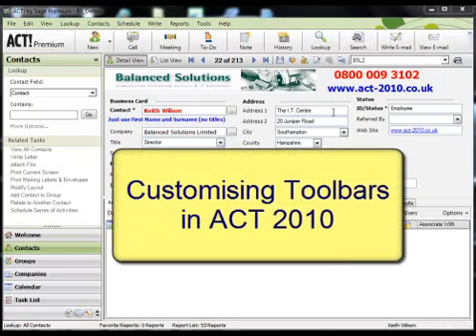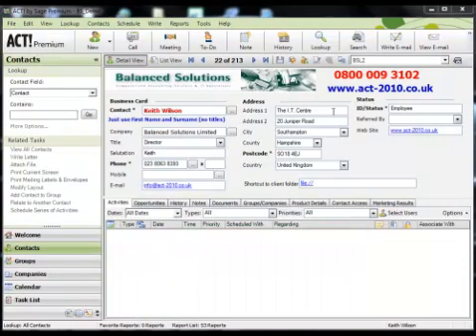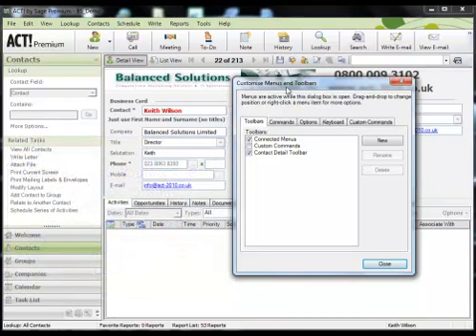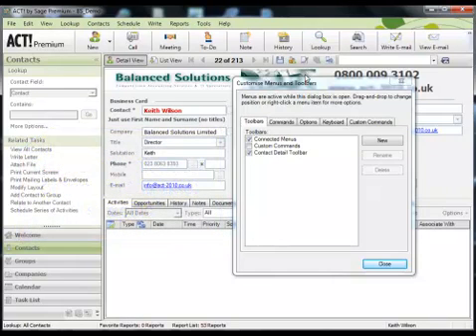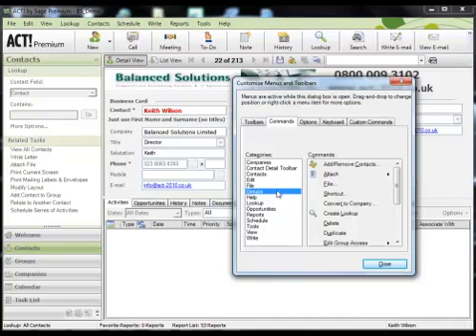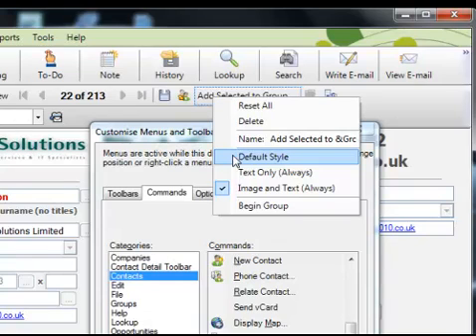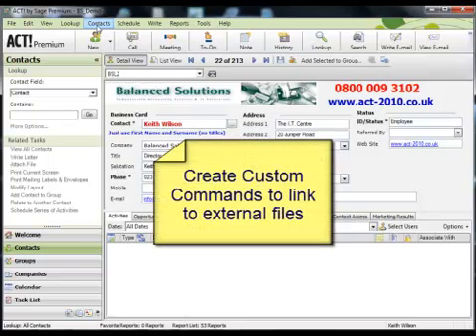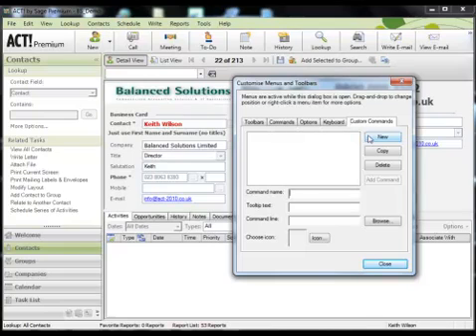ACT 2010-2011 Training Tutorial - Customizing Toolbars